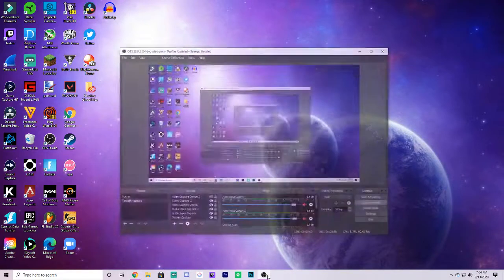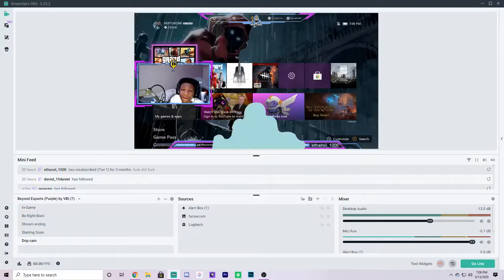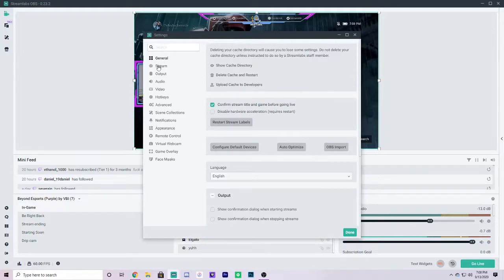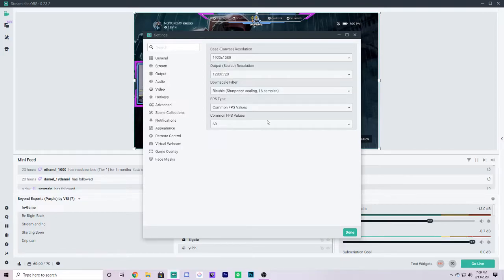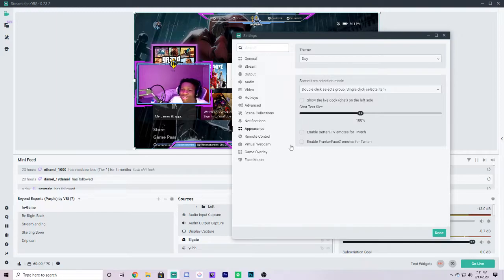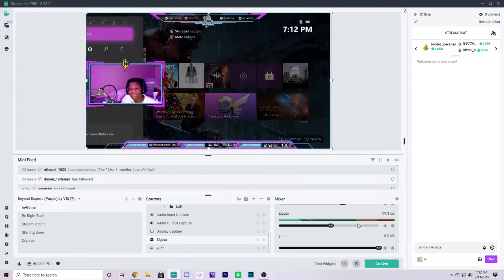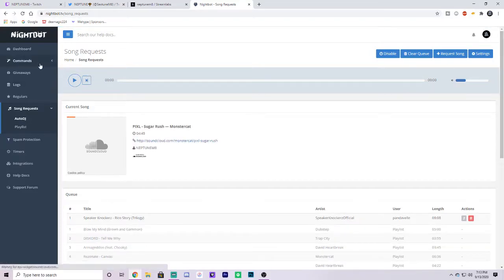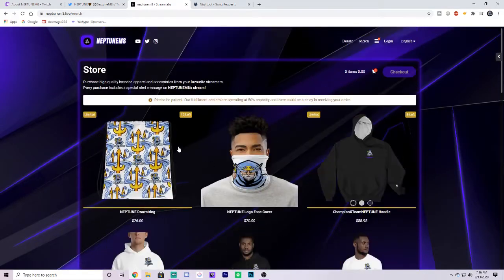How NEPTUNEM8 Uses Streamlabs OBS